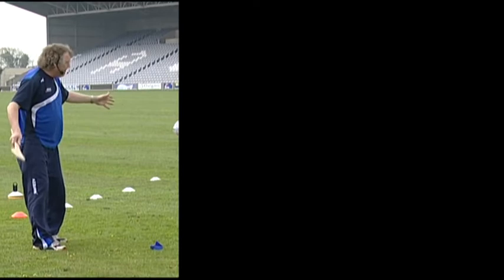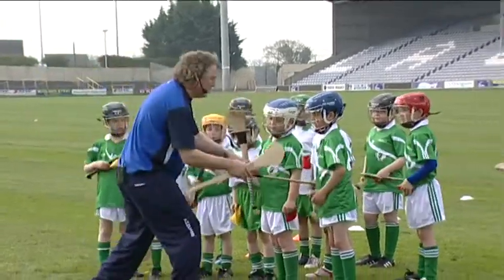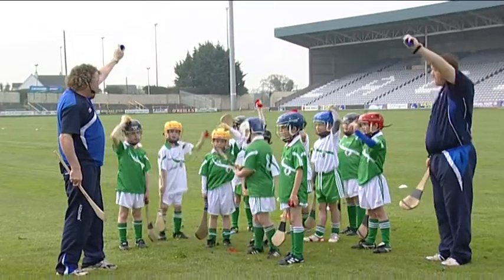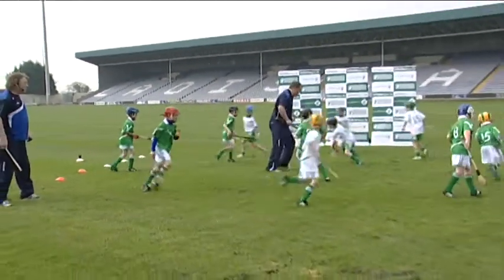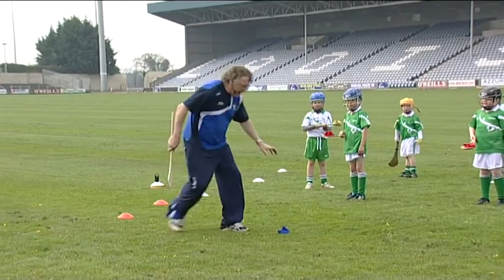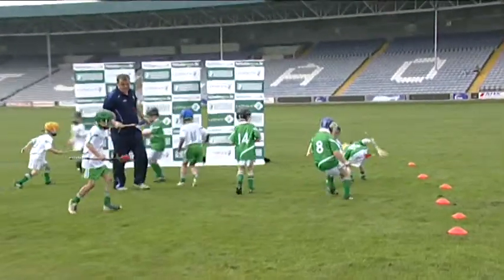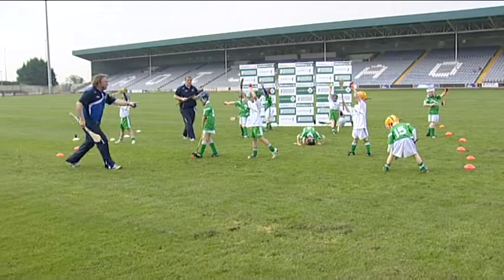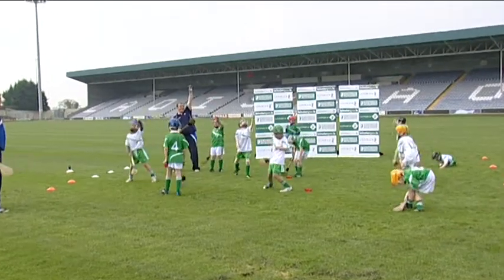Bean Ball Electricity Game Snap Statue Rocket Game